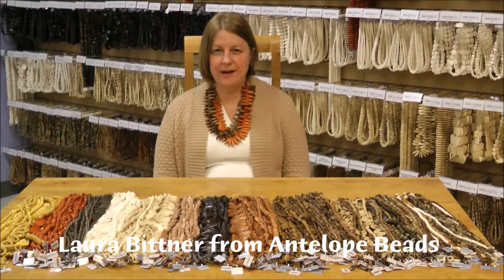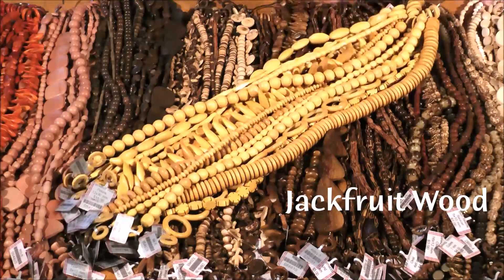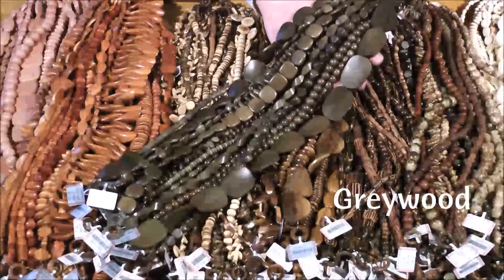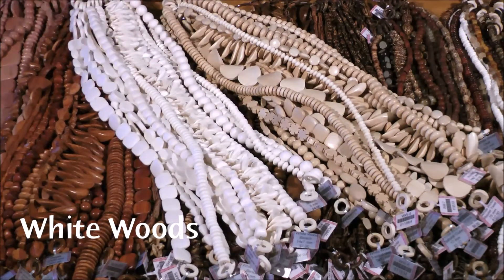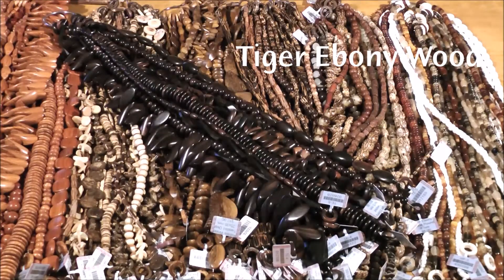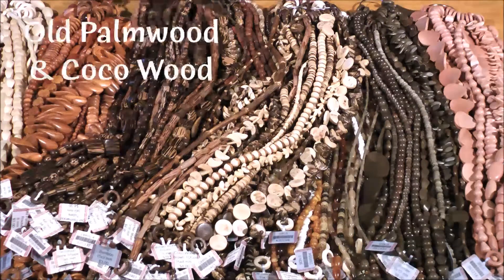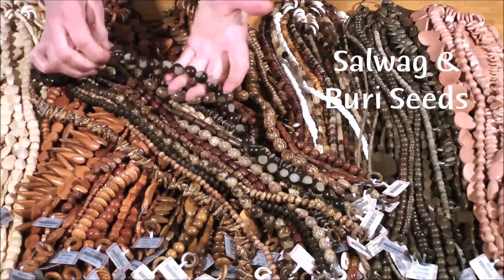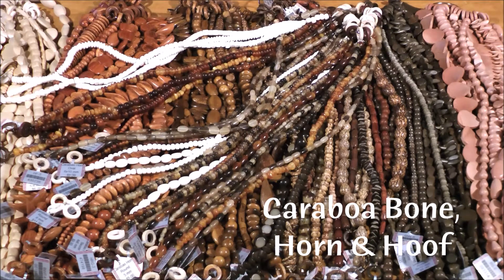Antelope Beads - Bulahan Beads Intro - 15 Beautiful Types of Wood, Seed and Natural Beads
AntelopeBeads.com introduction to the Bulahan Beads continues with this informative video. Learn about all the different types of wood, seeds and natural beads.  Be sure to watch our first video - Introducing Bulahan Beads - Beautiful Wood, Seed & Natural Beads for Jewelry Making. to learn more.